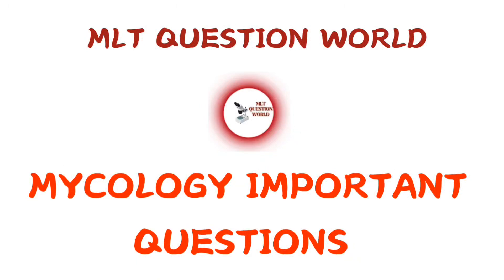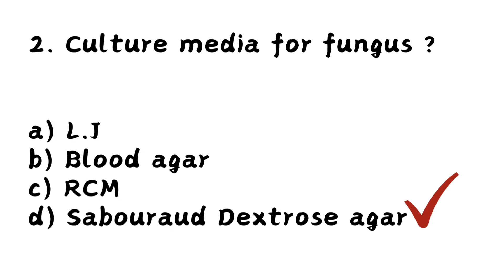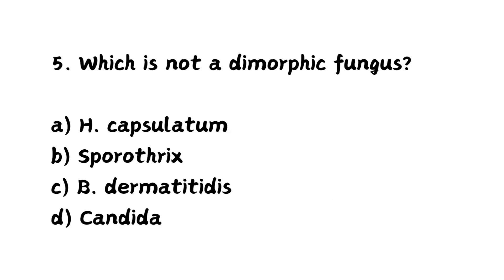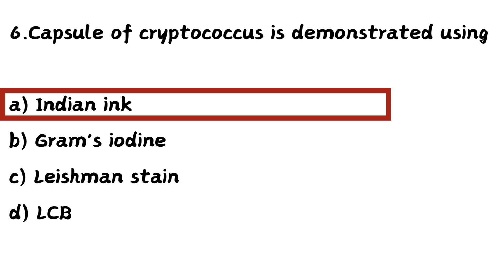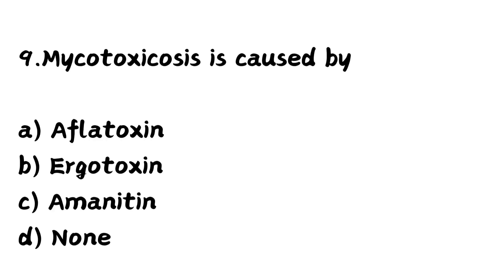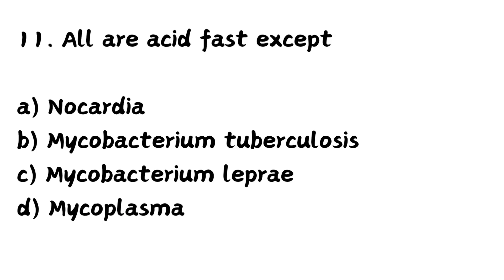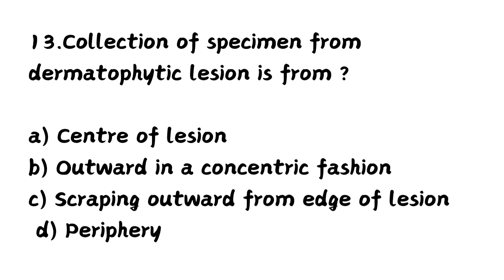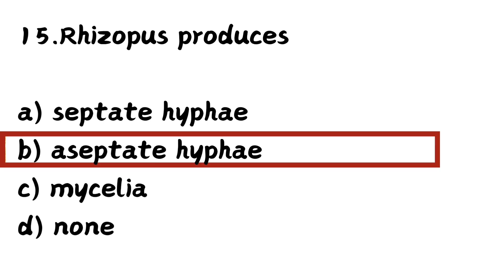MYCOLOGY QUESTIONS RRB& BLOOD BANK TECHNICIAN MCQ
MYCOLOGY IMPORTANT QUESTIONS FOR RRB LAB  SUPERINTENDENT AND BLOOD BANK TECHNICIAN EXAM
SYLLABUS CONTAINS MYCOLOGY PART IS COMMON FOR BOTH THE EXAMS SO THAT THE CANDIDATES PREPARING FOR BOTH THE EXAMS CAN UTILISE THE QUESTIONS.
BEST WISHES FOR ALL